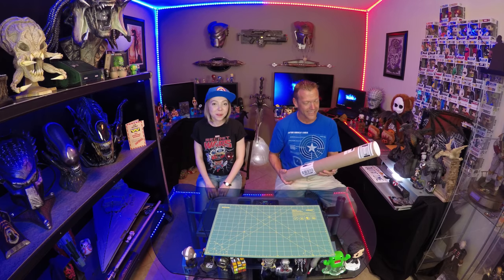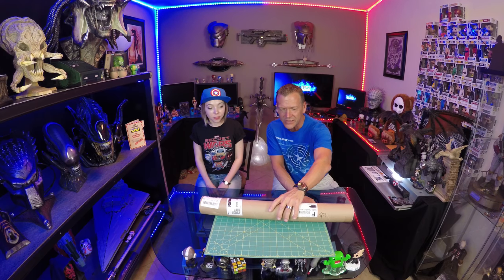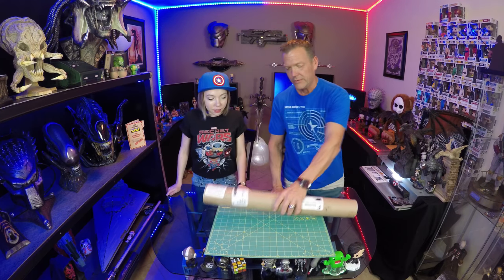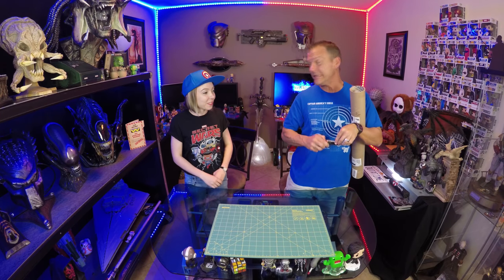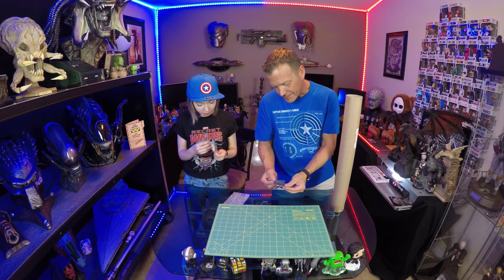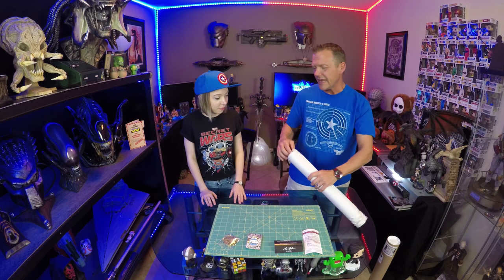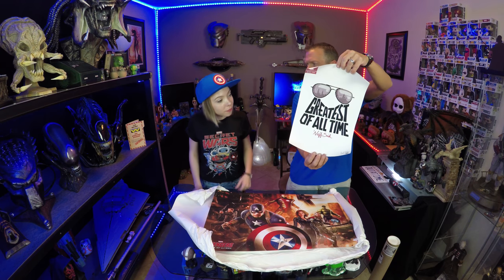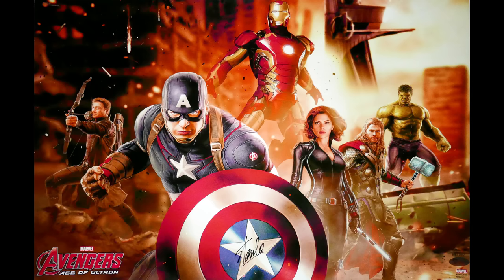The BAM Box! Expansion Unboxing - Stan Lee | Guru Reviews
We Finally get our The BAM Box! Expansion - Stan Lee. This this is really cool. Kendra had no idea what it was, which almost had unfortunate outcome. Plus an interesting story about Stan Lee.

Snail Mail.